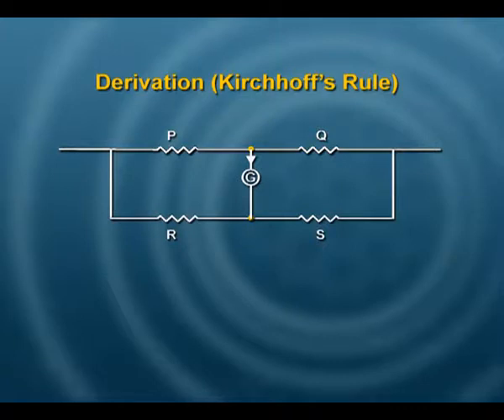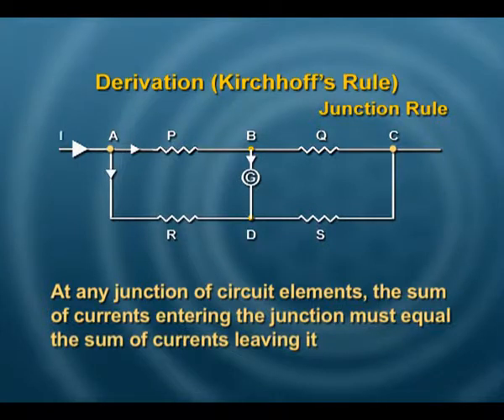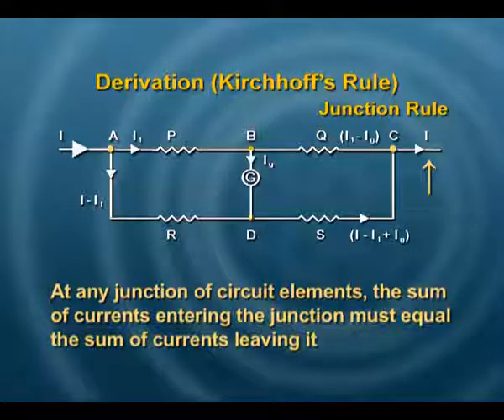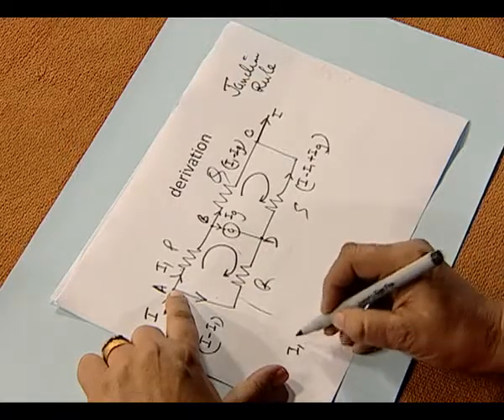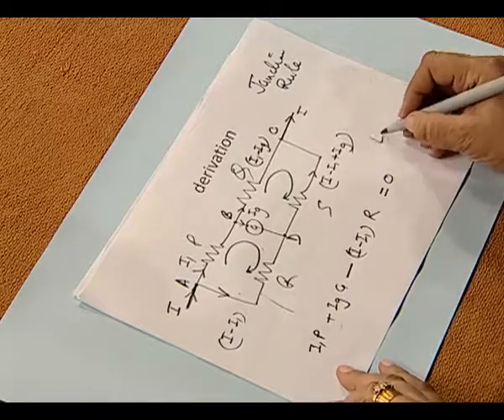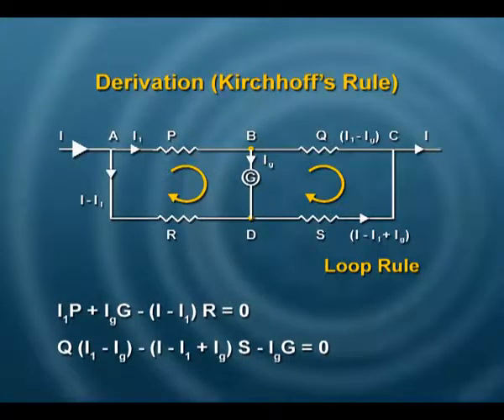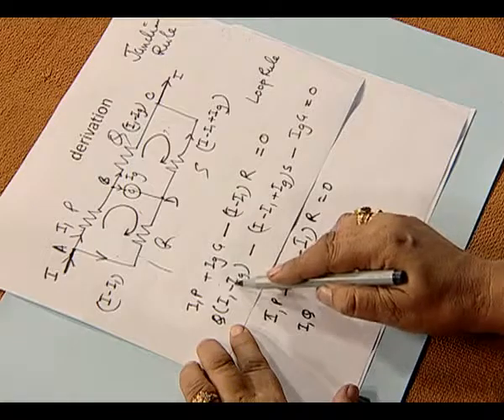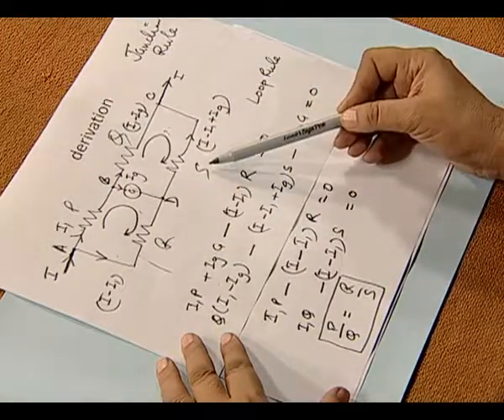L 12 Wheatstone Bridge